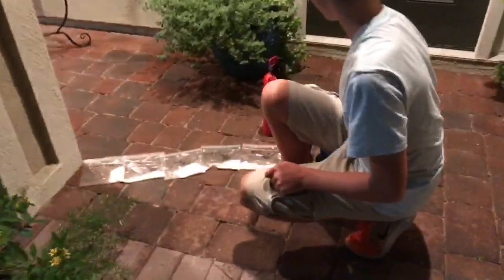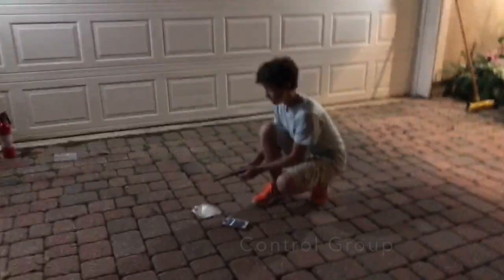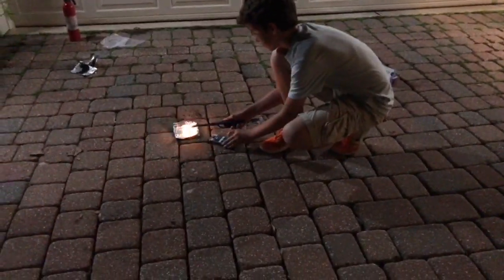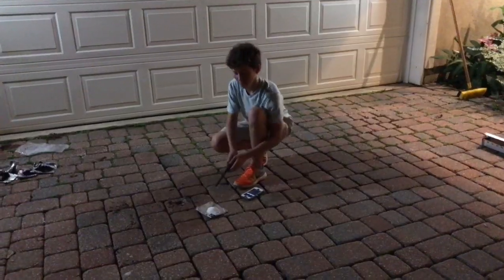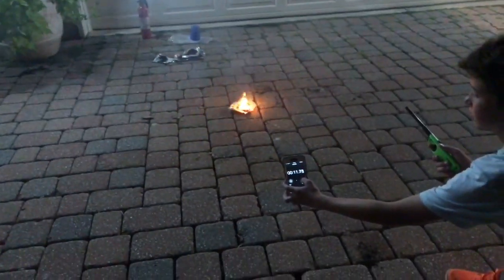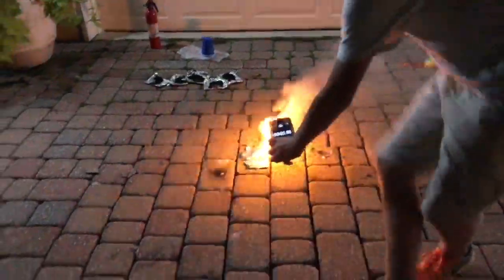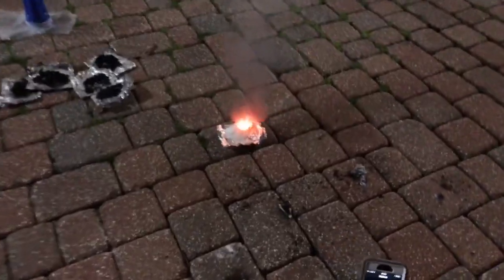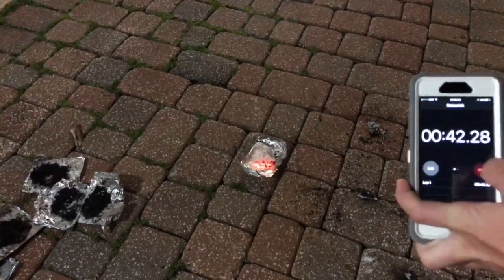Potassium Nitrate and Sugar Burn Rate Test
I test the burn rate of KNO3 mixed with sugar with different amounts of salt added.

Thanks!